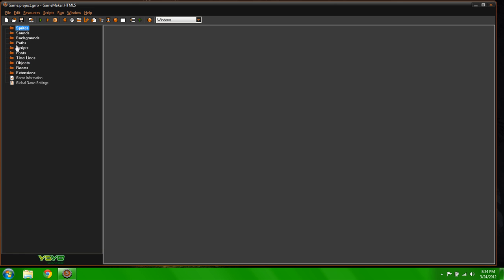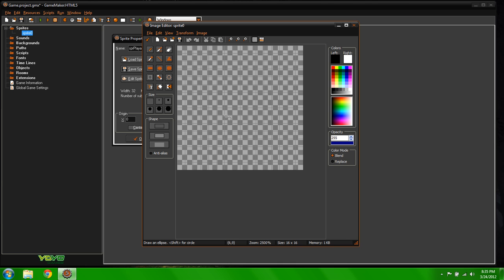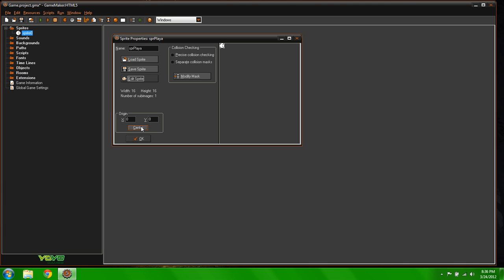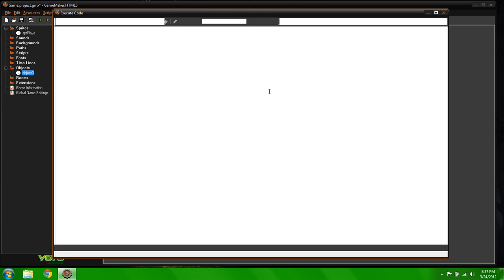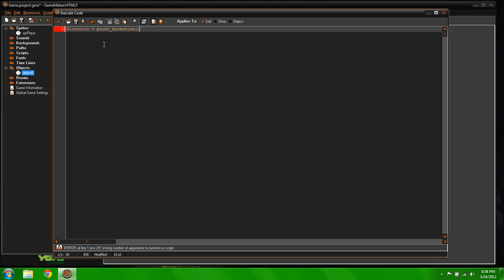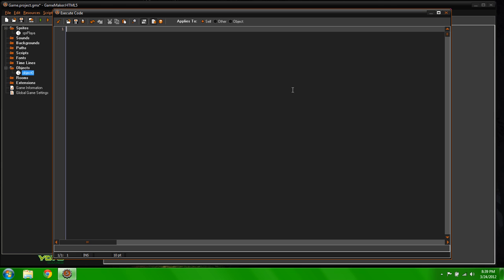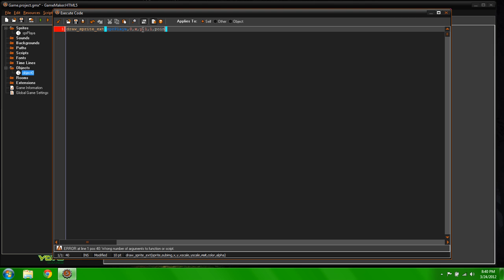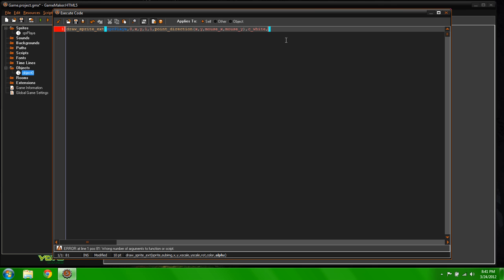GameMaker HTML5 GML Tutorial #2 - Player Object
In this tutorial I cover how to create a player sprite and make him face your mouse using the "point_direction()" and "draw_sprite_ext()" functions in GML (Game Maker Language).